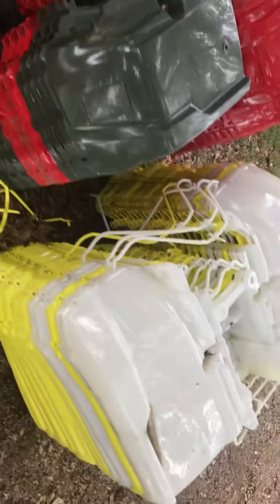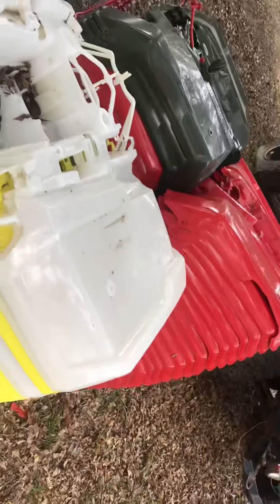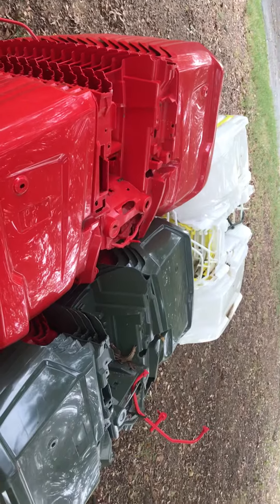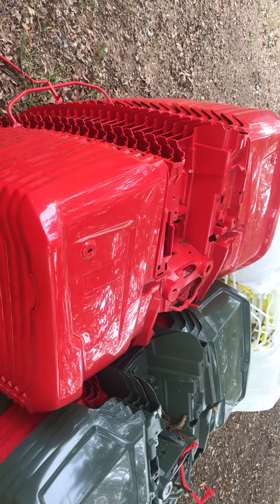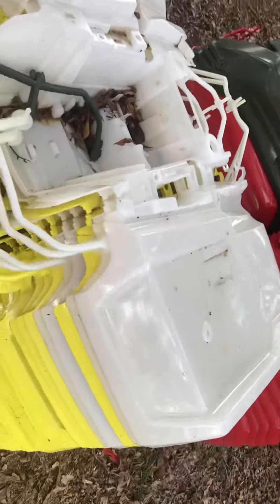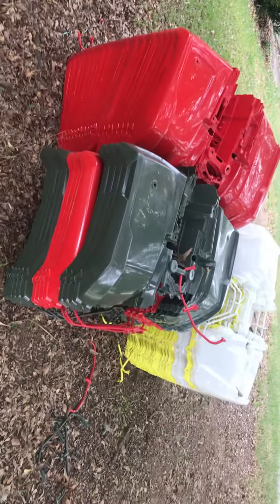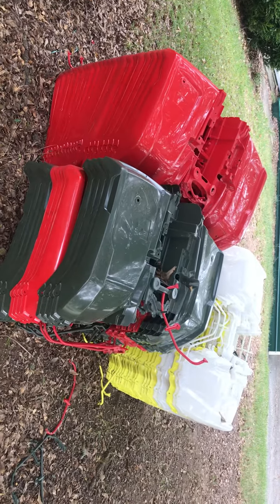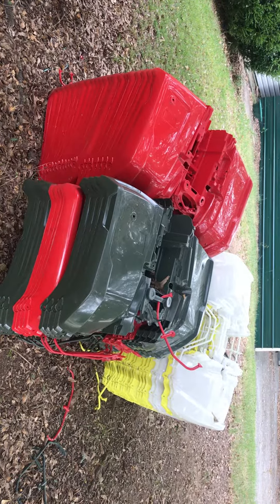FREE TO ANYONE !! Honda foreman rear plastic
I have lots of Honda foreman , Yamaha big bear 400 , Bruin 250 and 350 , and few Yamaha worverine , I will send these to anyone wanting them for free , u just have to pay for shipping , I need them out of my way and I figure I would share some love , so tell anyone u know with Yamaha or Honda Atv . Shipping can be expensive on some of the bigger ones but I will send anyone interested the weight and size so u can get a estimate on what it would cost you . Hope to help out some people and clear out some of my shop .